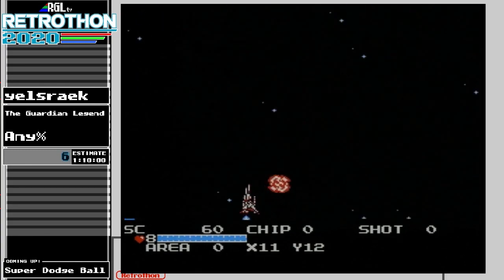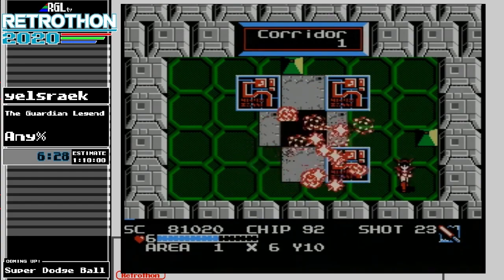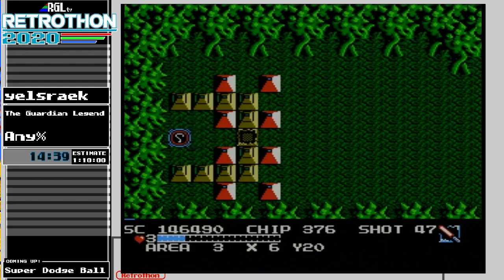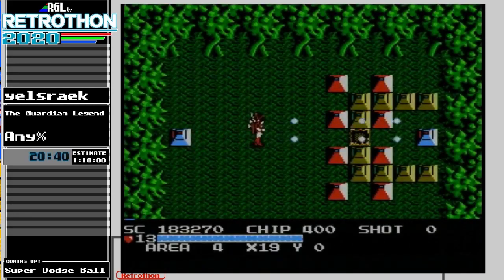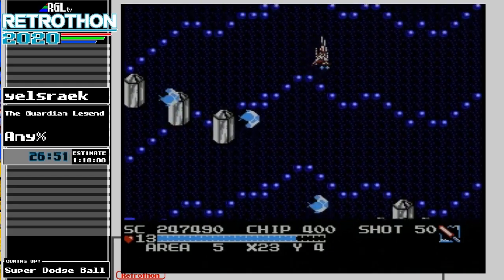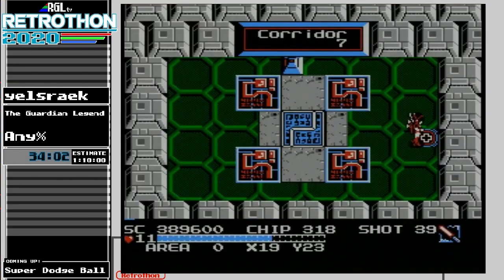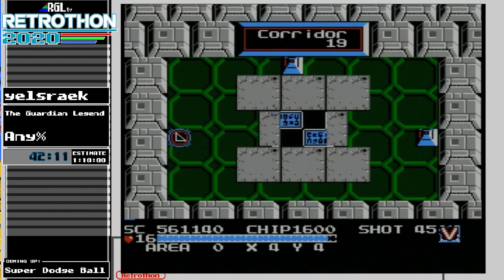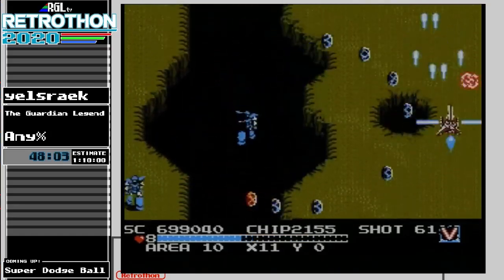RETROTHON 2020 [081] - The Guardian Legend with yelsraek